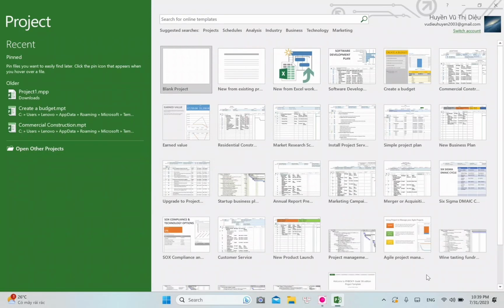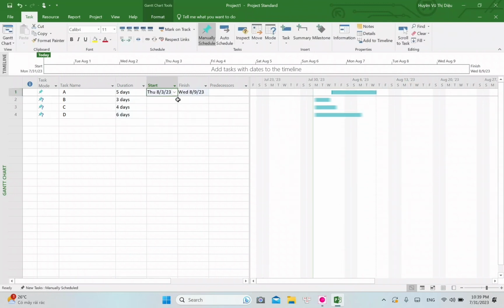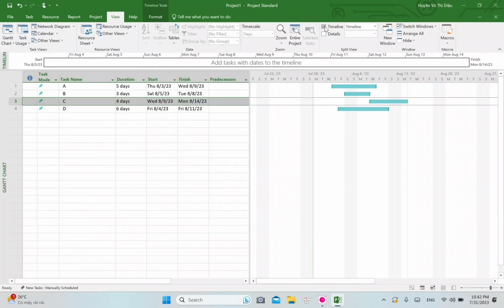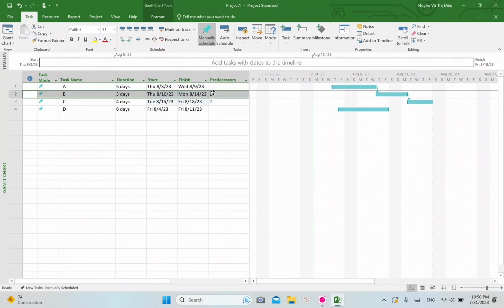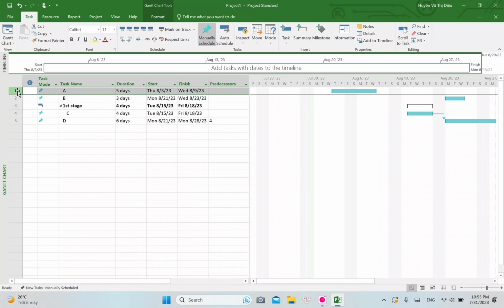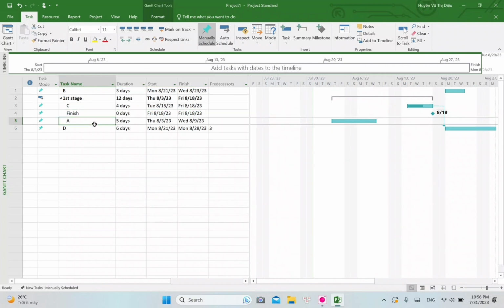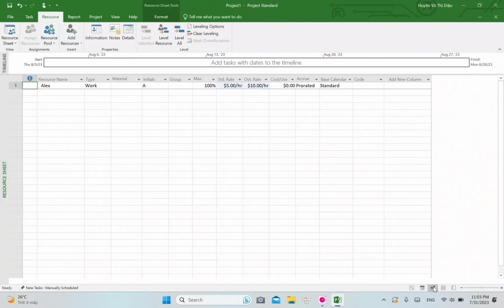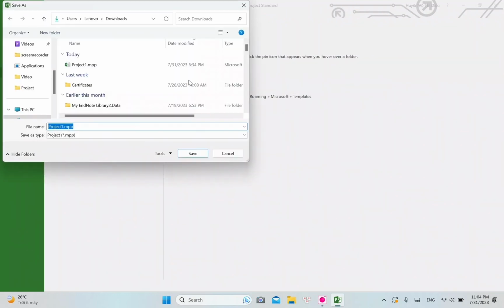How to use MS Project Tool